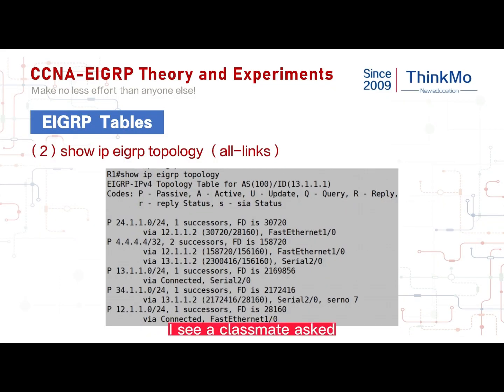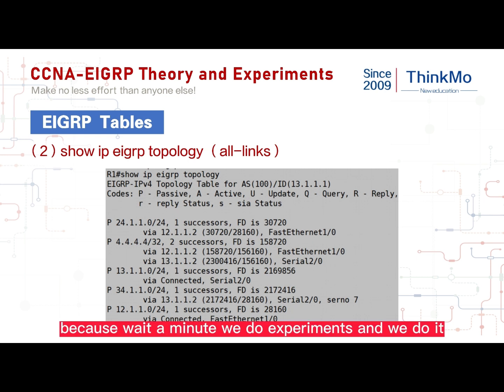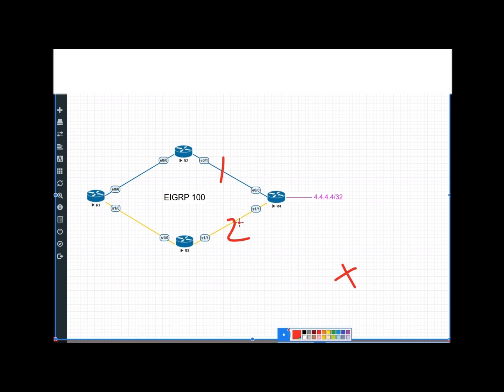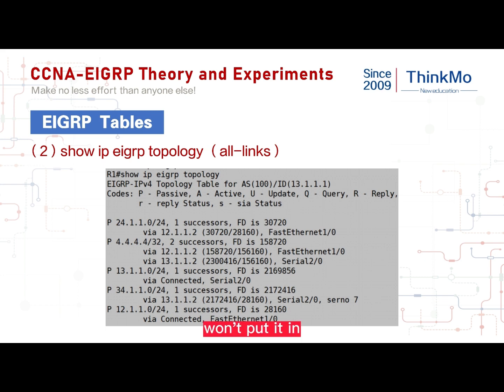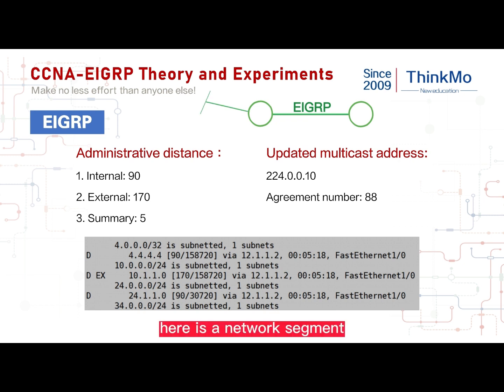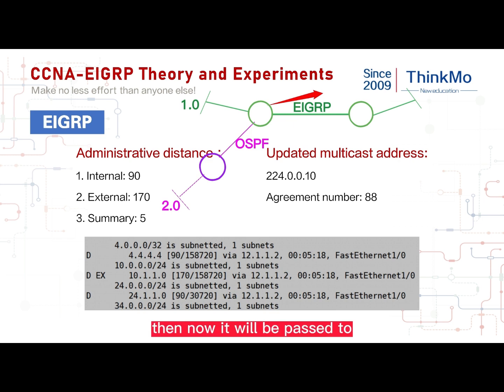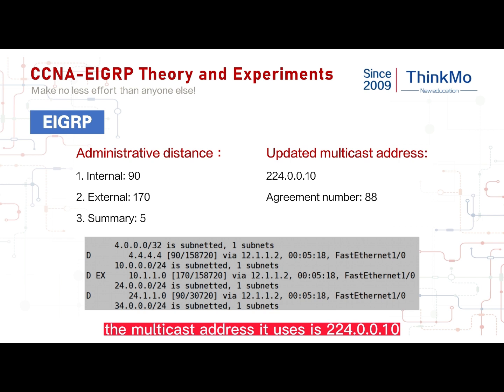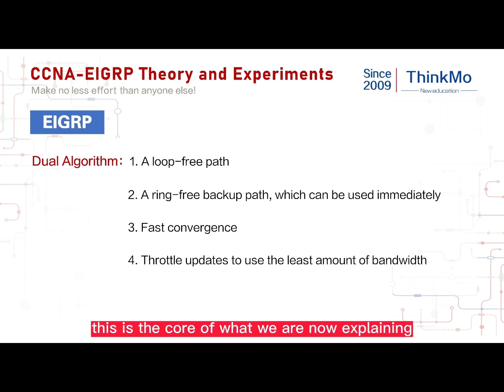【ThinkMo】CCNA free course share- ARP and ICMP 1-15